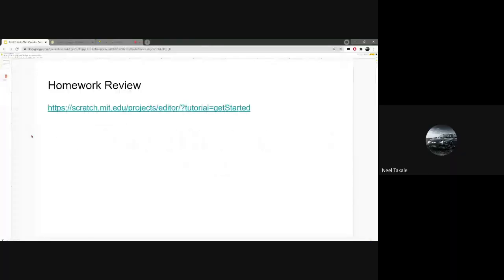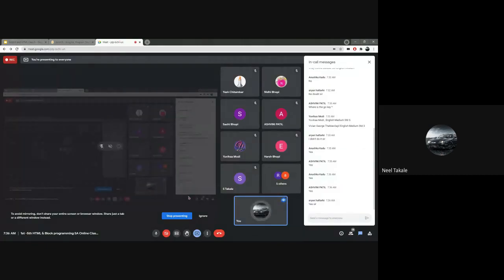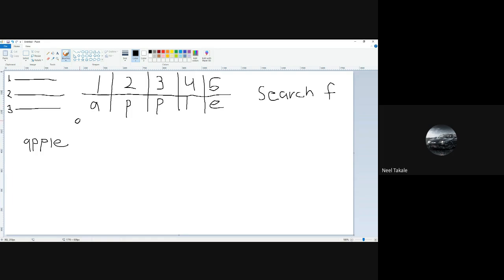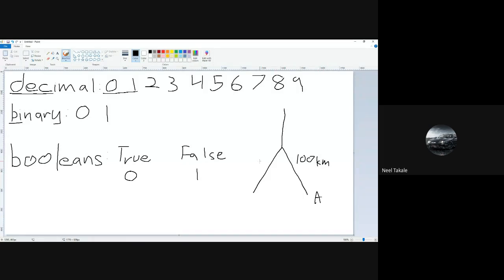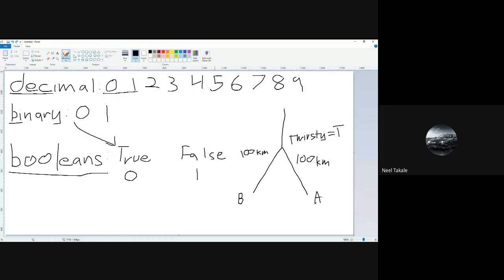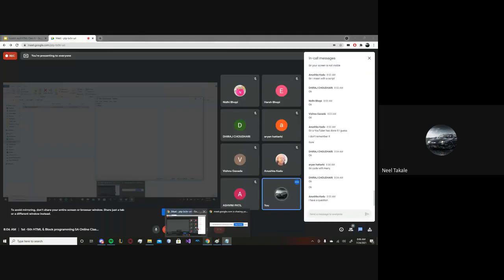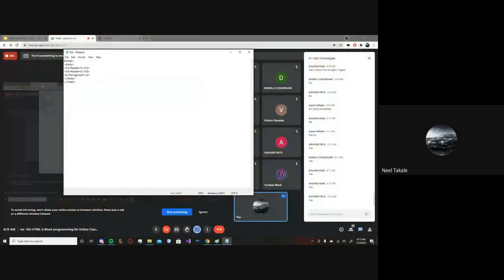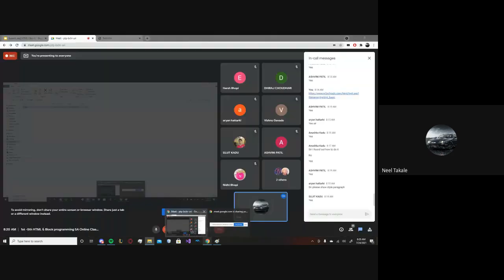L6 1st 5th HTML & Block programming SA Online Classes Dt 24July2021